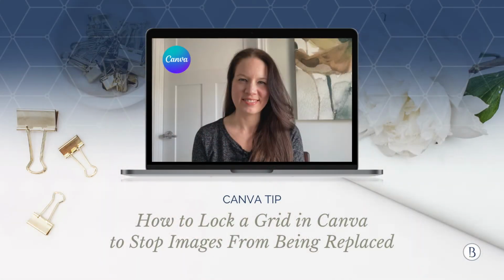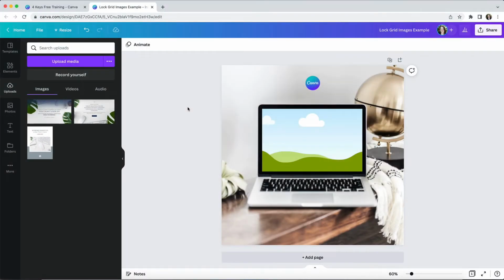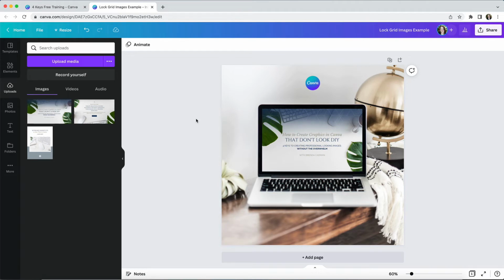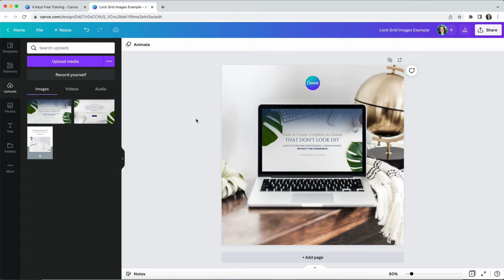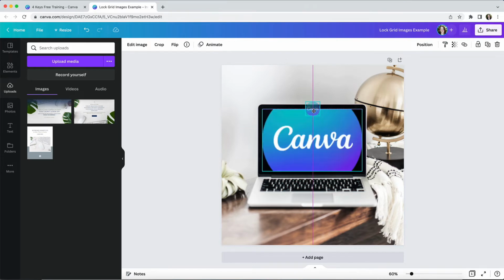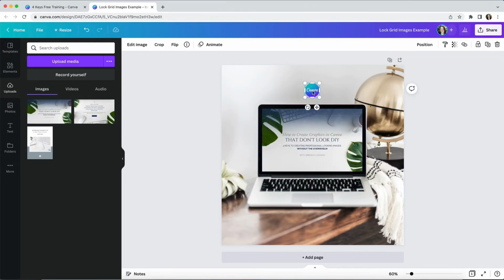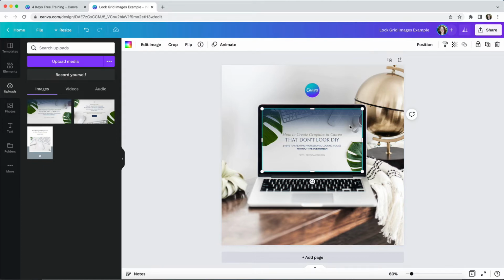How to lock images in Canva for easier design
This is a little Canva trick that is going to save you a ton of frustrated and wasted time.

In this Canva tutorial, I’ll show you how to lock a grid or frame so that you can stop Canva from inadvertently changing images that you don’t want replaced.